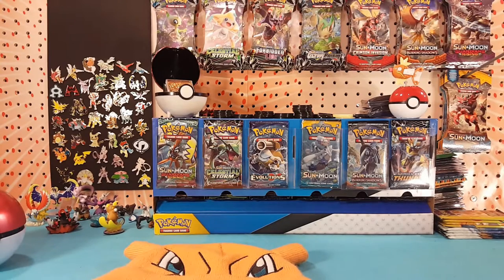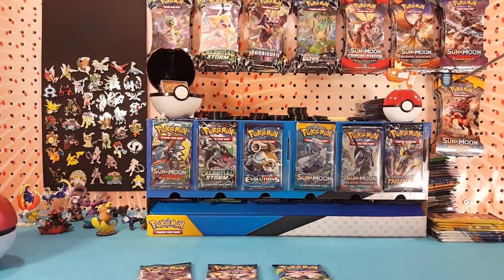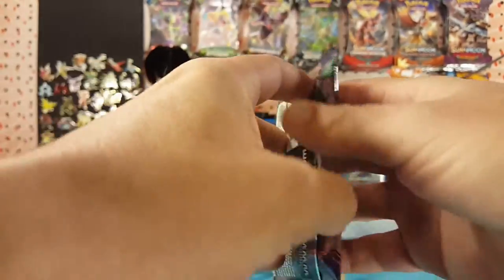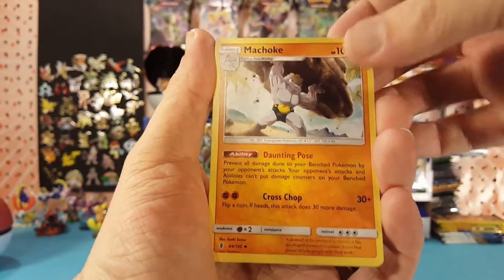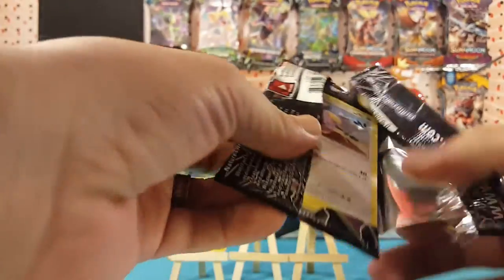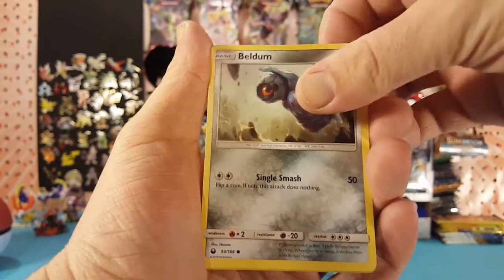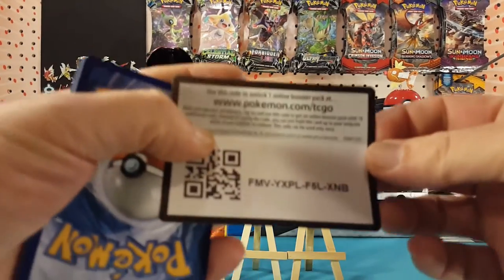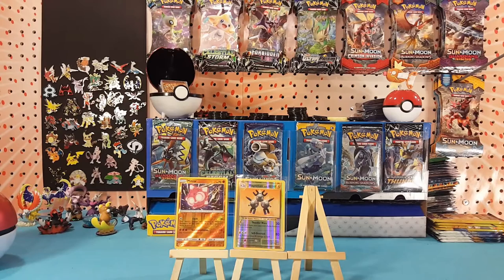LET THE DICE DECIDE 9 - POKEMON CARD OPENING